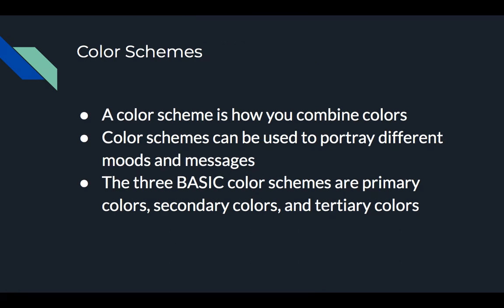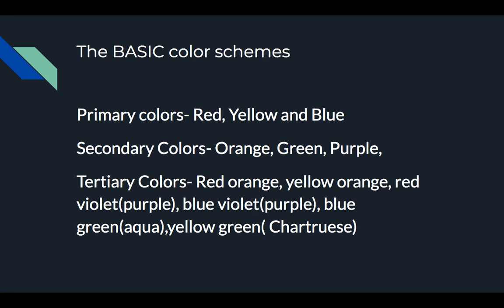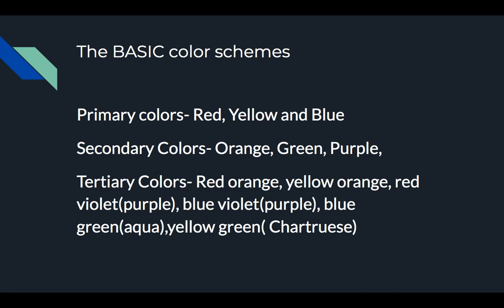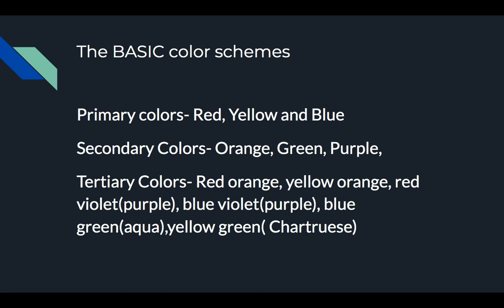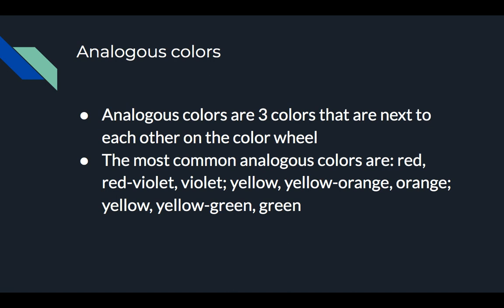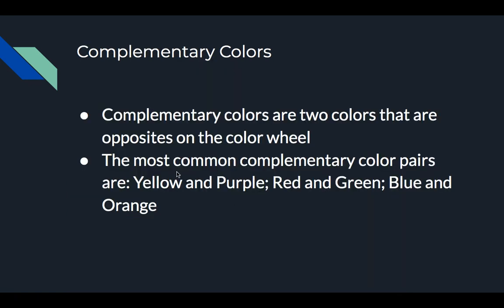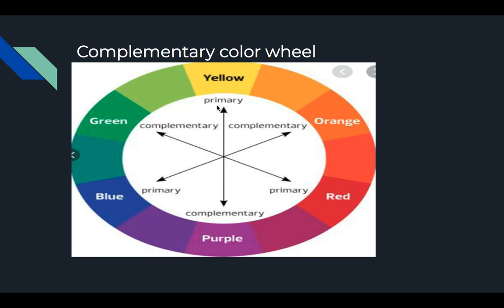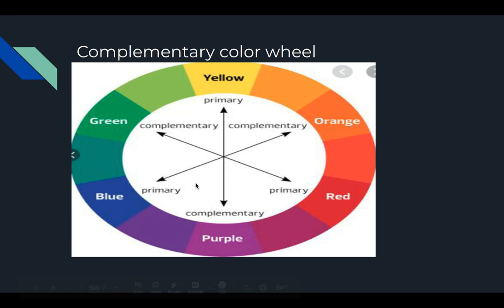Color schemes pt.1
This is part 1 of the color schemes lecture